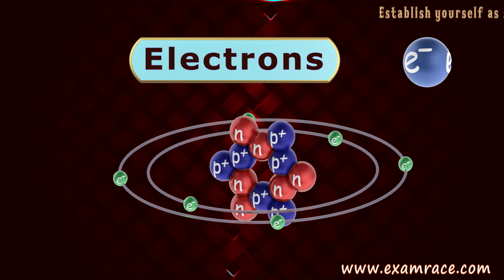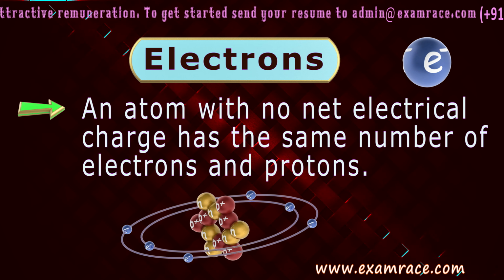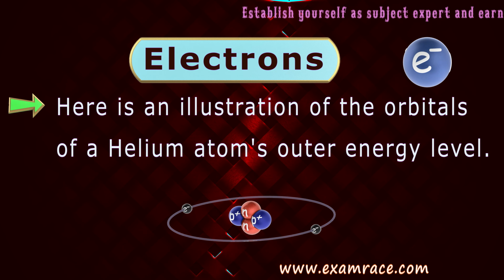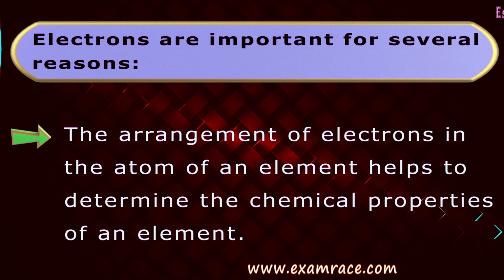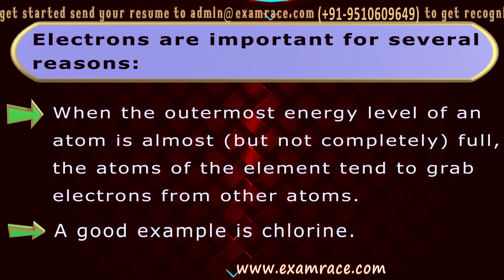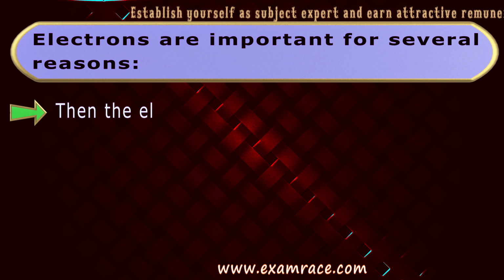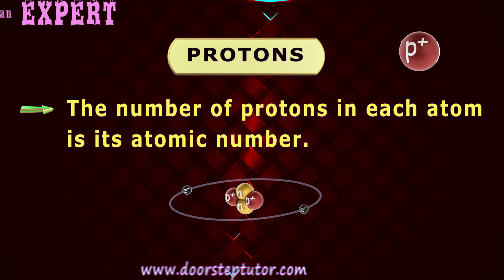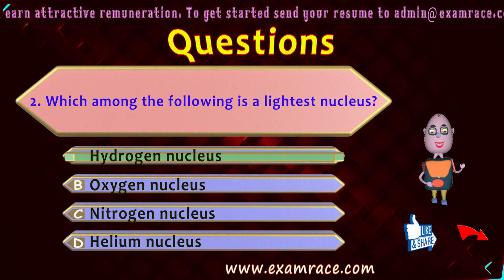Basic Chemistry: Electron and Proton (Chemistry)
Chapters:
0:00 Introduction
0:25 What is an Atom?
0:34 Subatomic Particles: Electrons and Protons
1:01 The Nucleus and Protons
1:35 Electrons and their Charges
2:07 Neutral Atoms and Charge Balance
2:38 Energy Levels and Shells
3:23 Helium Atom Orbital Example

This video covers the fundamental concepts of subatomic particles, focusing specifically on the properties and roles of electrons and protons within an atom. You will learn about the atomic nucleus, the positive charge of protons, the negative charge of electrons, and how these charges balance in neutral atoms. Additionally, we explore energy levels, shells, and electron orbitals using clear examples like carbon and helium atoms. A strong grasp of these basic chemistry concepts is crucial for cracking conceptual questions in competitive science exams.

1. Introduction
2. Atoms and Elements
3. Atomic number and atomic mass
4. Periodic Table and Chemical Bonds
5. Isotopes
6. Radio-isotopes
7. Periodic Table and Chemical Bonds
8. Electronegativity
9. Chemical Bond
10. Compound, substance, Molecule
11. Acidity and Basicity
12. Redox Reaction

Chapters:
0:00 Introduction: Basic Chemistry: Electron and Proton (Chemistry)
0:11 Learning Outcomes
0:53 Electrons
4:55 Electrons are important for Several Reasons
9:19 Protons
11:19 Questions